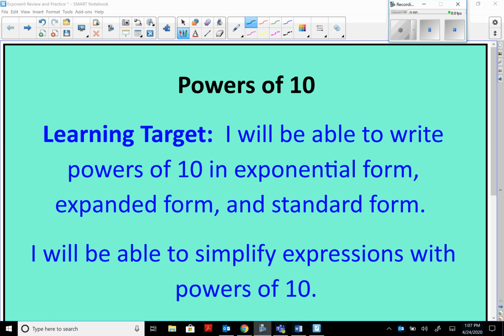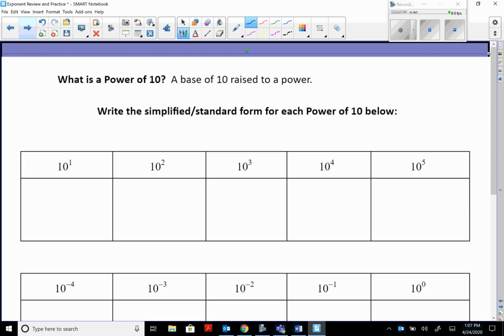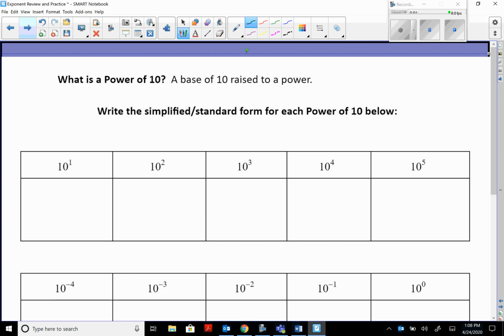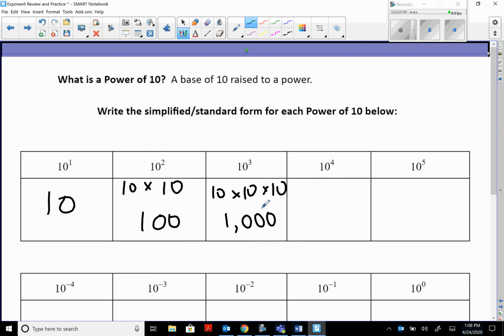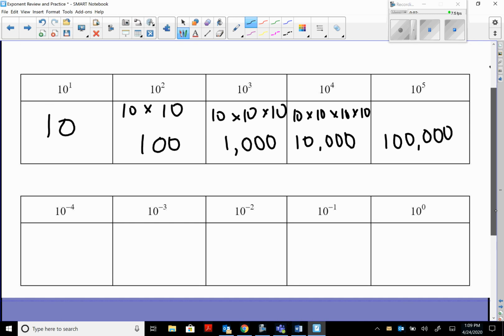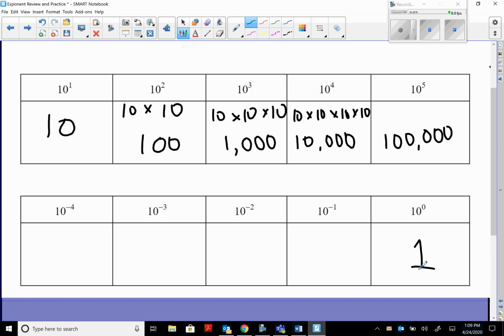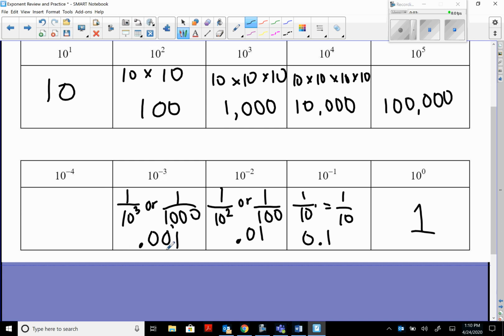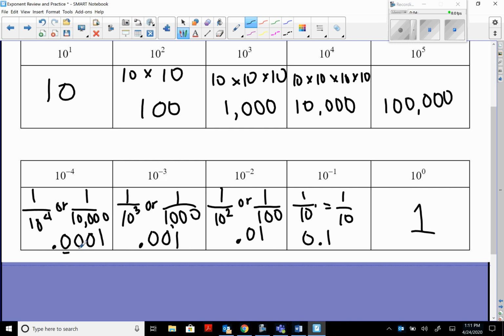Powers of 10- Video 1